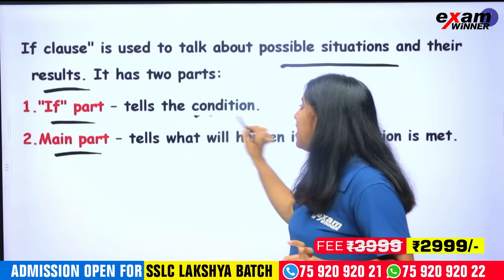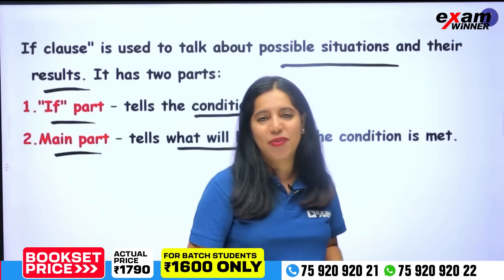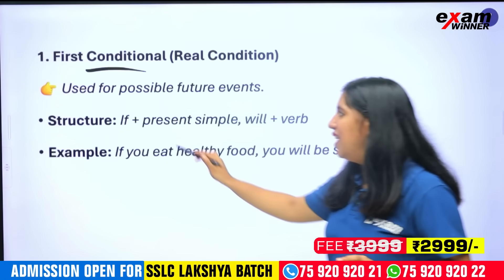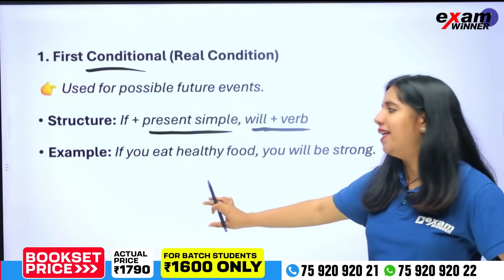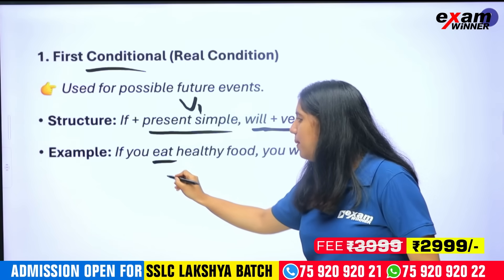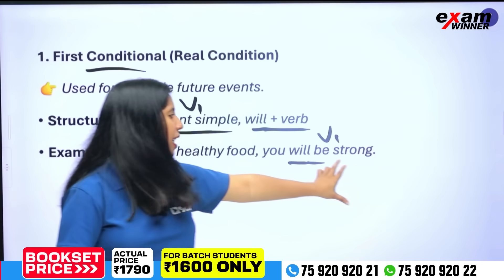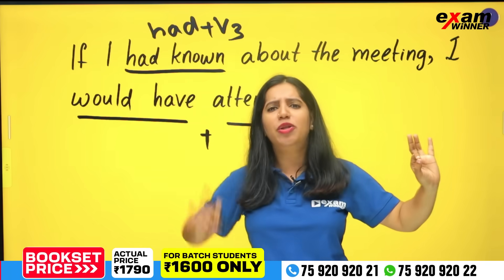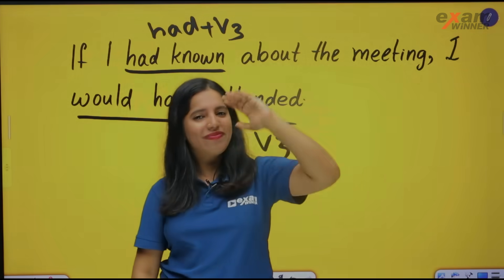SSLC English Onam Exam | എന്താണ് IF CLAUSE .? Exam Winner